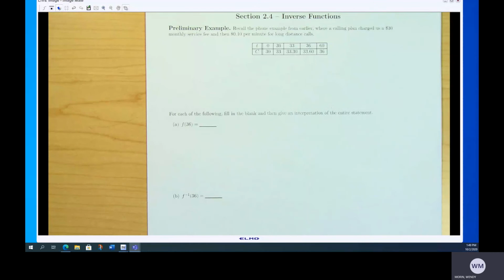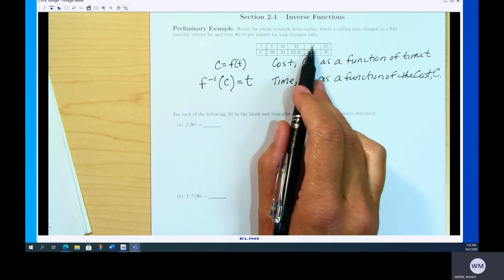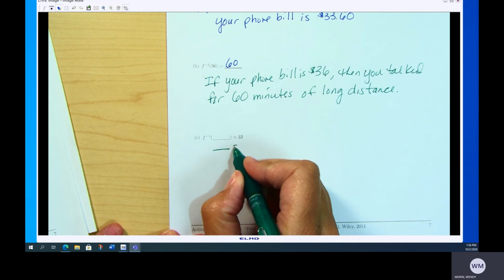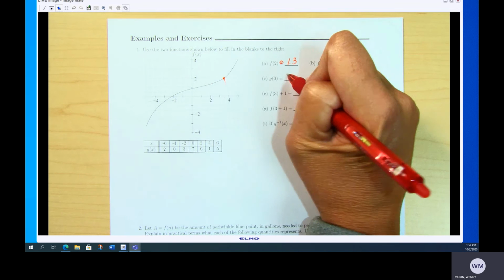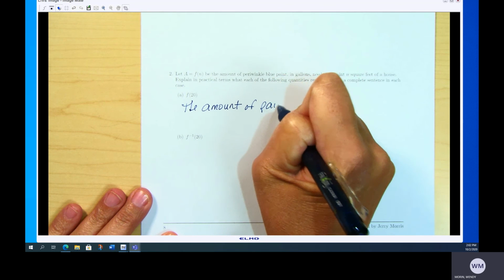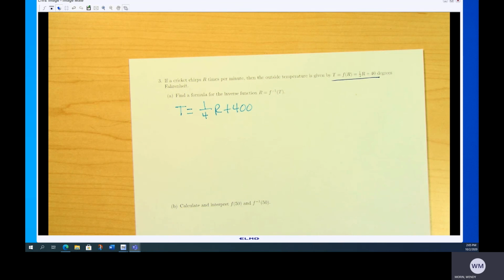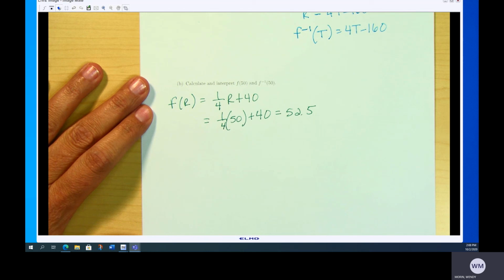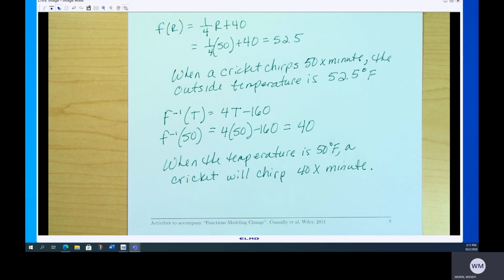2.4 Inverse Functions